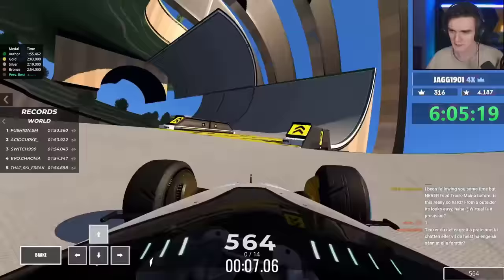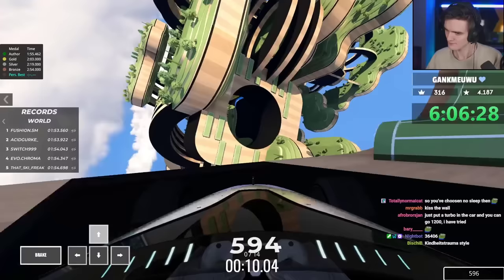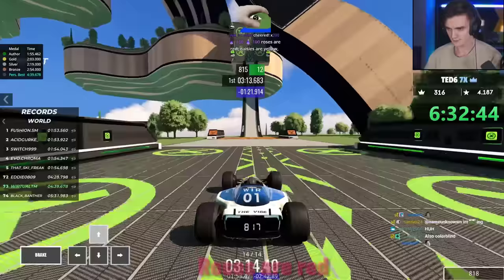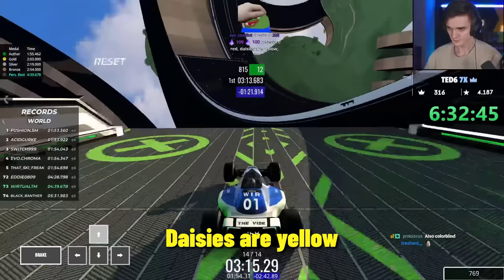The Most Beautiful Trackmania Fullspeed Map